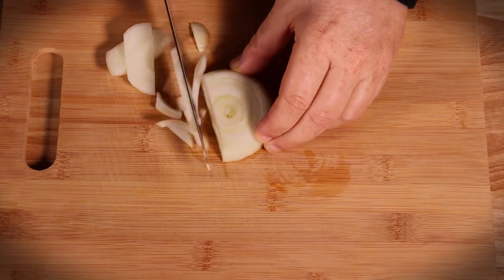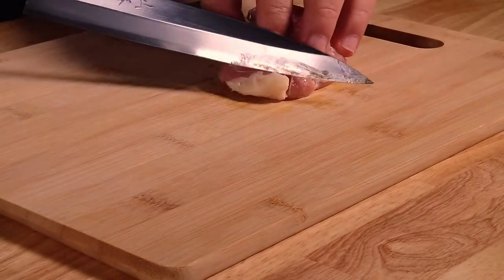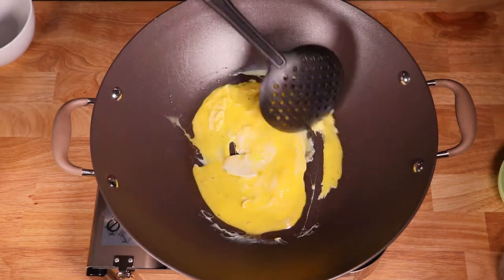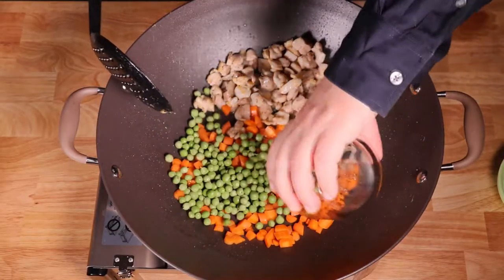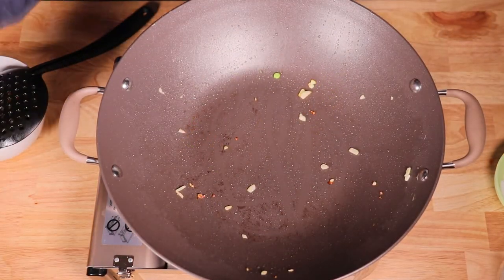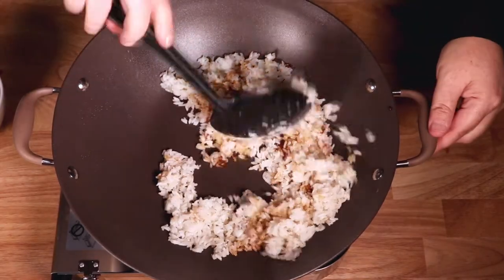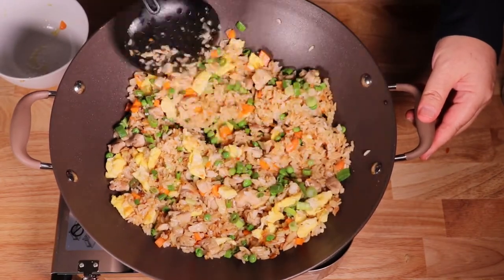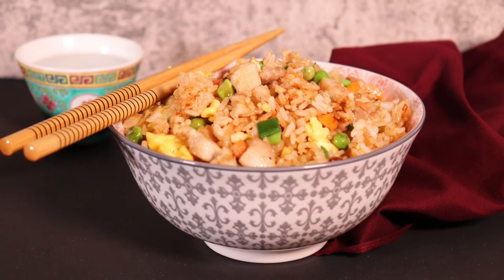EASY Chicken Fried Rice Recipe | Food Made Simple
Chicken Fried Rice is one of the best weeknight meals or just as a side dish. This is my simple recipe of a take-out classic. Welcome to another episode of Food Made Simple, where I show you a faster way to cook classic and gourmet dishes. Fried rice is believed to have started as a way of reusing leftover rice, so it is best with day old rice however I have made this recipe with fresh made rice as well and it still tastes fantastic. the best part it takes just 20min!!

Chicken Marinade (if using chicken breast)
● ½ lb  chicken breast

INGREDIENTS
●  1/2 lb Chicken Thigh & 2 eggs
●  1/4 cup of red onion (can use yellow onion)
●   ½ cup of carrot
●   ½ cup of peas
●   ¼ cup of green onion
SEASONING
● 1 tbsp of regular/light soy sauce
● 1 tsp of dark soy sauce (Tamari soy sauce)
● ¼ tsp pepper or to taste
Ready in 20 min.

Preparation
1. Cut the chicken into ½” pieces. salt and pepper. Set aside in a bowl. (If using chicken breast then In a bowl mix chicken with 1 tsp of corn starch, 1 tsp of soy sauce, 1 tsp of vegetable oil and a pinch of baking soda. Set it aside for 15 minutes.)
2.  Crack 2 eggs. Beat it well.
3.  Heat up the wok. Add about 1 tbsp of canola oil. Give it a toss, so the bottom is coated nicely.
4. Wait until the oil just starts to smoke. Pour in the egg. Will take about 30-50 seconds to cook. Break it into small pieces and set it aside.
5. - Add 1 Tbsp of oil into the same wok. Heat it up and add in the chicken. Sauté it about 2 minutes. Then push it to the side so you have room for the vegetables. Dump in all your vegetables, which are 1 tbsp of minced garlic, 1/4 cup of onion and 1/2 cup of carrots. Stir-fry for 2 to 3 minutes.
6. When the onion is transparent, Add some salt to taste. Now mix with chicken for another minute and remove from wok.
7. Next is the rice. Loosen up the rice before frying. Turn on the gas to high, Heat up the wok for about 15 seconds. Then add 2 tbsp of canola oil. Put in the rice right after that. Use your spatula to break down the big pieces.
8. Stir fry the rice for 3-5 minutes. Then add in 1 tbsp of light soy sauce, 1 tsp of dark soy sauce. 1tbsp oyster sauce. Mix quickly before the sauces evaporate.
9.  When the rice is brown in color, add in all the ingredients. Veggies, meat and the egg. Toss for about 2 minutes to allow the flavors to infuse with on another.
10. - About 30 seconds before finishing add the green onions to the work

TIPS
You can add a tablespoon of fresh minced ginger. You may also add any other vegetables you may like